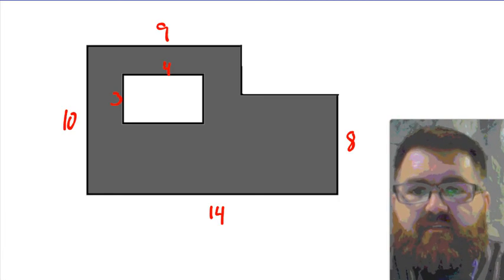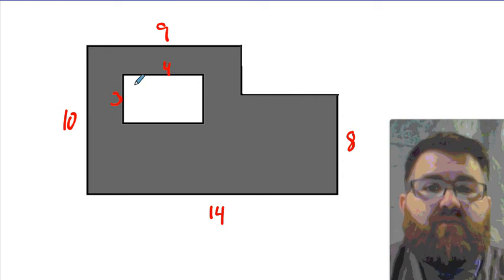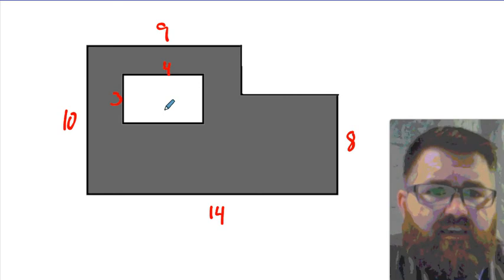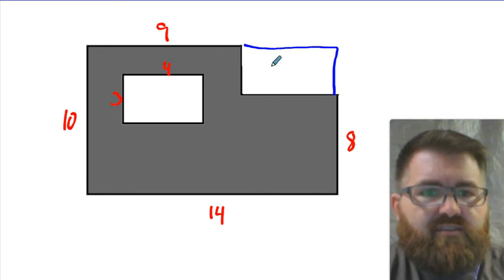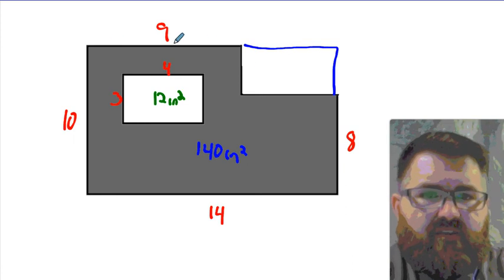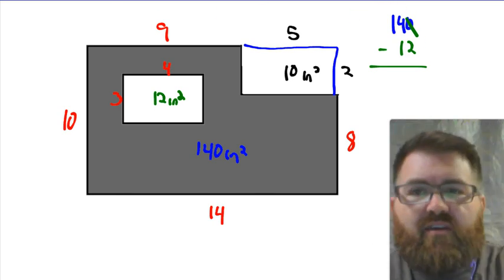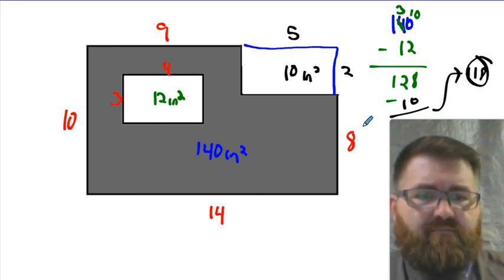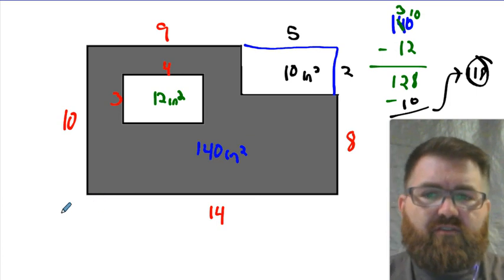Day 1 part 2